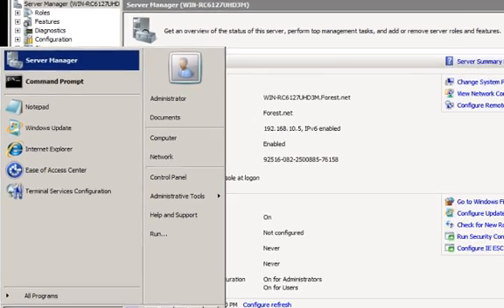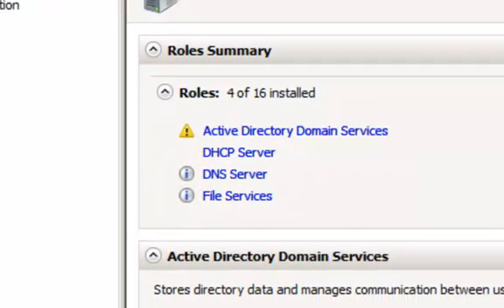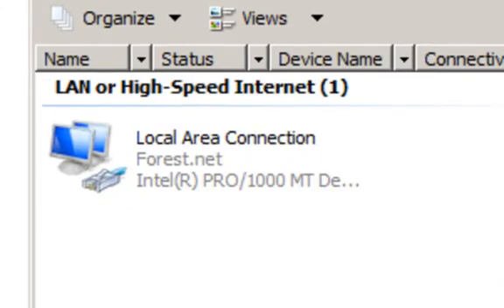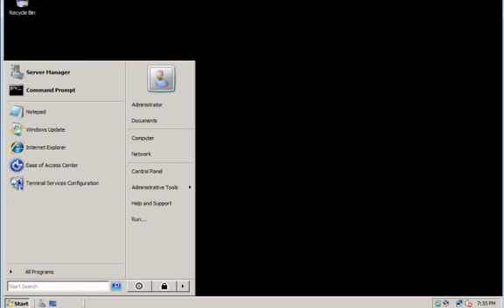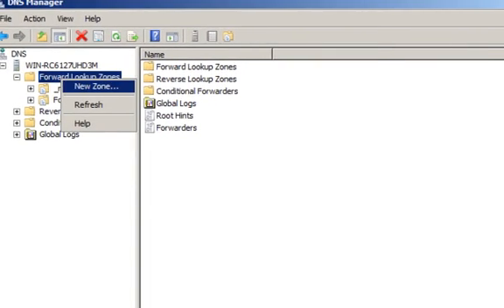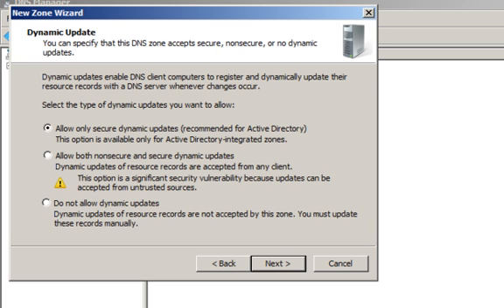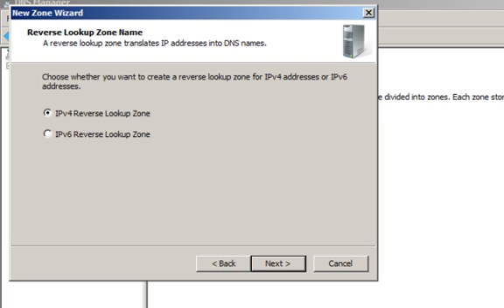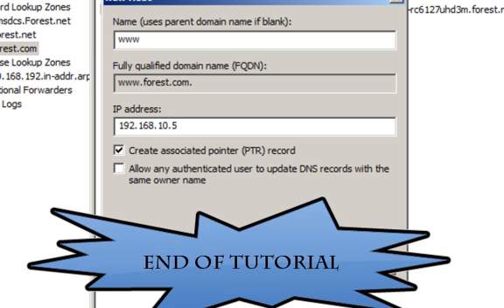DNS Installation and Configuration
A tutorial done for a class assignment.